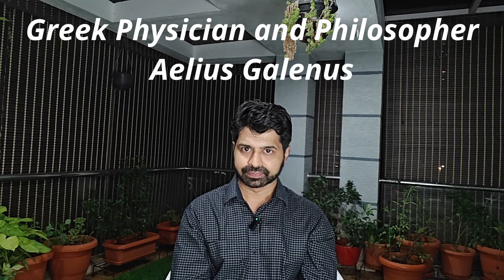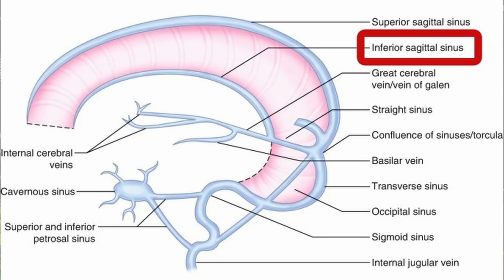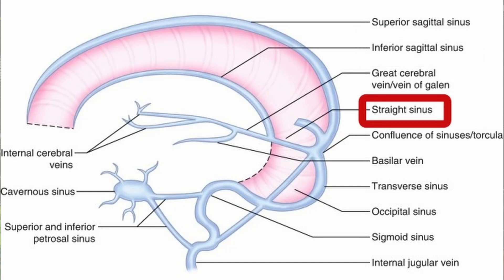Vein of Galen Malformation. Types, problems and treatment options.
This is a detailed video explaining about Vein of Galen malformation which is potentially a life threatening condition with previously no proper treatment options. Thanks to advances in endovascular treatment, this condition can now be treated. Watch this video till the end to understand about this condition in a better way